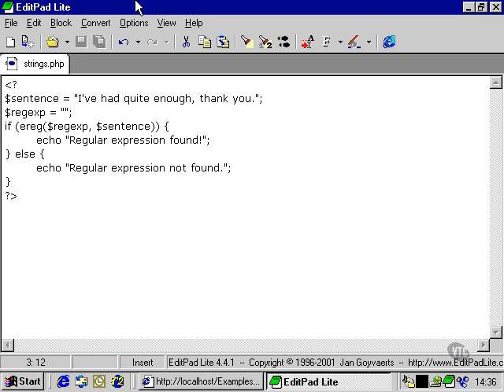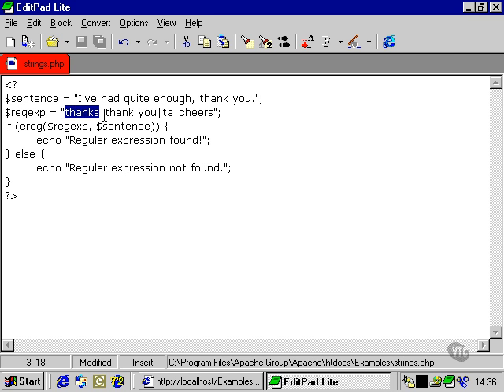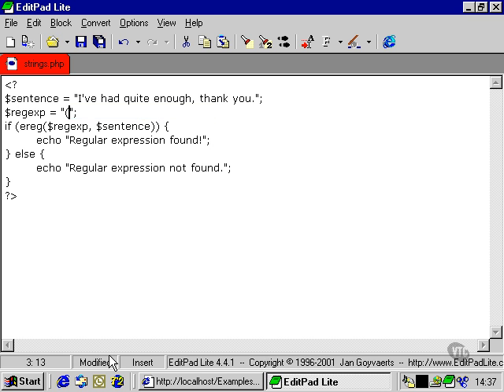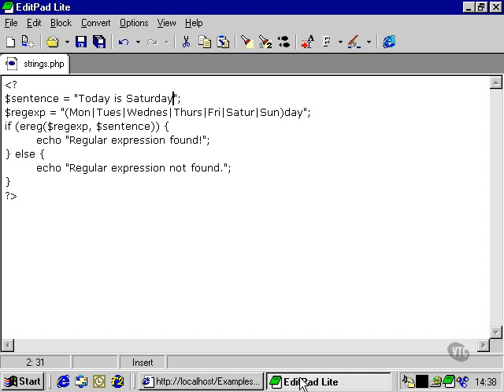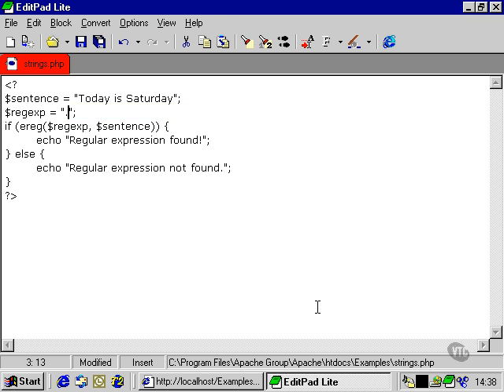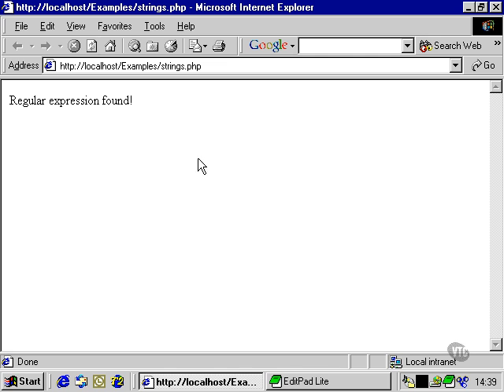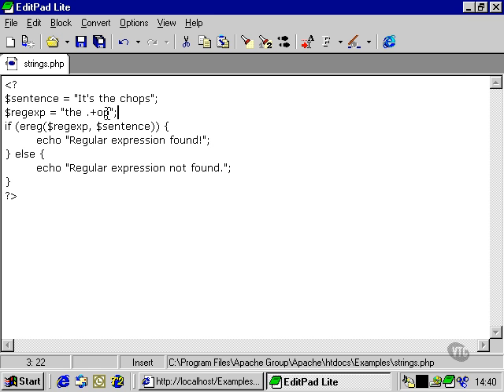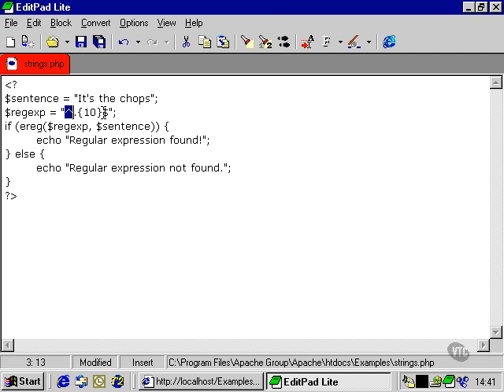0512 More About Regular Expressions pt 1